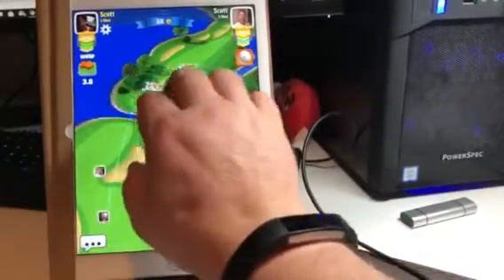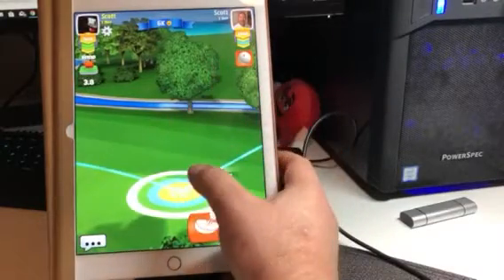Finally How to use the Advanced wind chart (Golf Clash)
4th and final video in the series putting everything together and demonstrating how to adjust for wind.